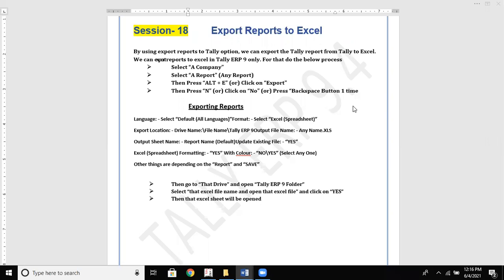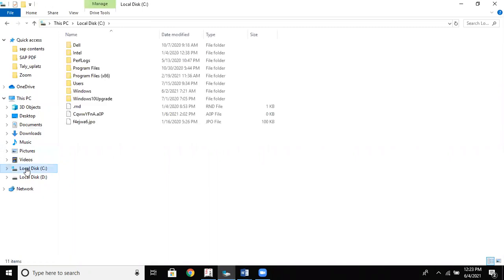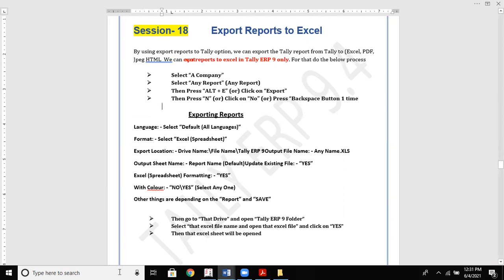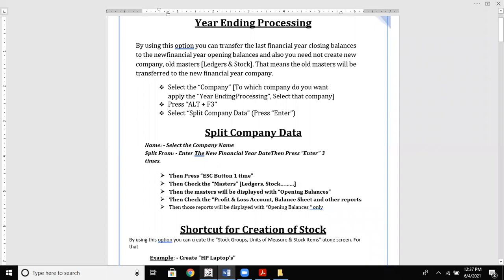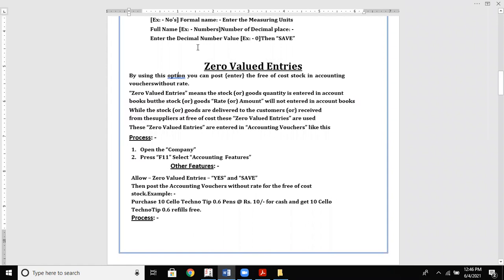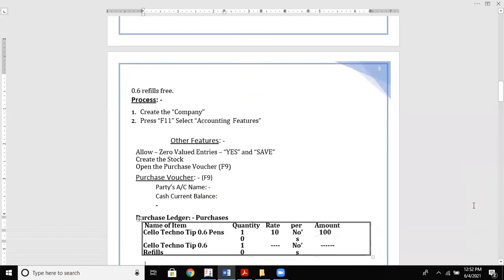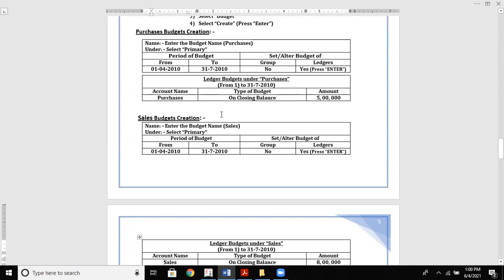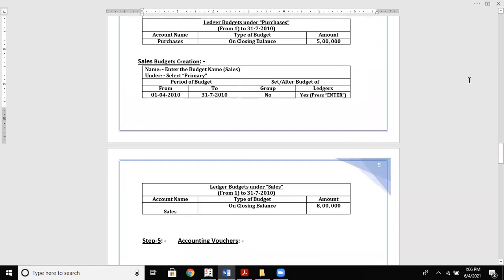Export from Tally to Excel | Tally ERP 9 Tutorial | Become an expert of Tally Software | Uplatz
| In this video session by Uplatz, we will learn how to export data and reports from Tally.ERP 9 software to Microsoft Excel. This are very useful options in Tally ERP9, through this you can export data from Tally to some other formats for many reasons like, for filing of returns and other reports.

In this tutorial Export from Tally to Excel | Tally ERP 9 Tutorial | Become an Expert of Tally Software, we'll guide you through the process of exporting data from Tally.ERP 9 to Excel and other formats. Learn how to navigate from the Gateway of Tally to the Display menu and select "Trial Balance" for export. We'll show you how to choose from various export formats such as Excel, PDF, HTML, and more. You'll also see how to customize your export settings, including options for page size, orientation, and what data to include, ensuring your reports like Trial Balance, Profit & Loss, and Balance Sheet are perfectly formatted.

There are many different export formats in Tally including ASCII (Comma Delimited), Excel (Spreadsheet), HTML (Web-Publishing), JPEG (Image), PDF (Portable Document Format), and XML (Data Interchange).

How to Export Data From Tally to Excel (or any other format)?
Path: Go to Gateway of Tally - Display - Trail Balance - Export
Click on export option in the above screen then the below screen will appear, here you have to select the format PDF/Excel/HTML etc.
Export Location: Select the path where you want to save export file. Based on requirement you have to enable other options.
And, you can enable other options based on requirement like, page size, page orientation, show opening balances, show transactions and show closing balances etc.
Go and check in export location whether the file was successfully saved or not.
Based on the requirement you can export the reports like Trail Balance, Profit & Loss Account, Balance sheet and other MIS reports from Tally to other formats.

Tally.ERP 9 is planned with adaptability to deal with these. The necessities of your business change as it develops and Tally.ERP 9 is intended to scale. Give Tally a chance to deal with your accounting and consistency, while you center to develop your business. Tally ERP 9 is the most recent version of Tally. Tally ERP 9 is a powerful accounting program that integrates with a variety of other corporate systems, including sales, purchasing, inventory, finance, payroll and more.